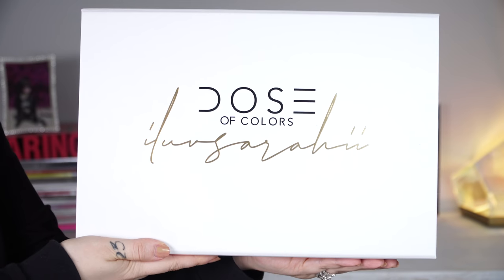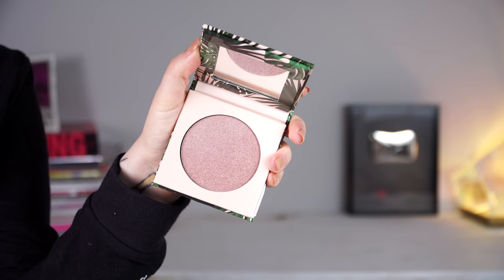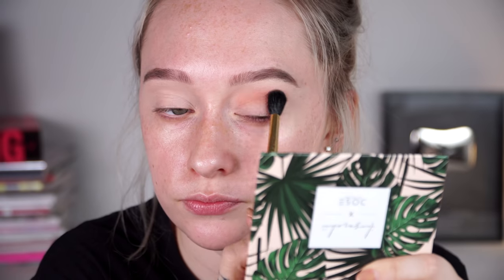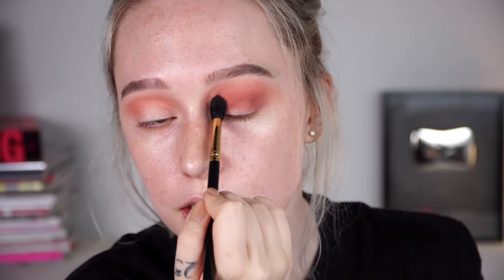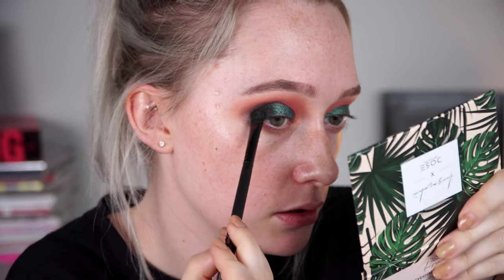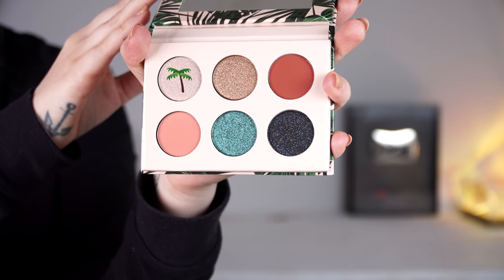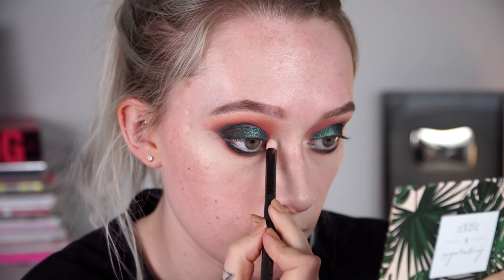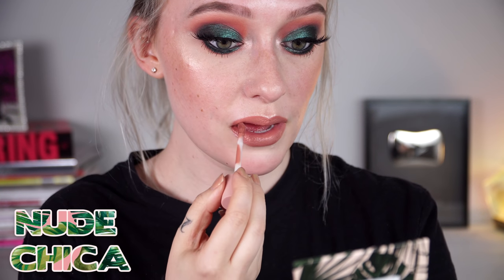ILUVSARAHII X DOSE OF COLORS Makeup Collection | First Impressions & Swatches | JkissaMakeup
I am so excited to be sharing with you my first impressions & lip swatches of the NEW Iluvsarahii x Dose Of Colors Makeup Collection! The collection launches on July 27th at 10am pst! :) Hope you enjoy!

Products used:
Iluvsarahii x Dose Of Colors eyeshadow palette
Iluvsarahii x Dose Of Colors Sol Mate highlighter
Iluvsarahii x Dose Of Colors Bathe highlighter
Iluvsarahii x Dose Of Colors Nude Chica Liquid lipstick

FOLLOW ME Jkissa
What I'm Wearing:
Shirt: Milk Makeup
Nail Polish: Miss Honey - KL Polish
Jewelry: Fangophilia & The Great Frog

xoxo,Jkissa
23